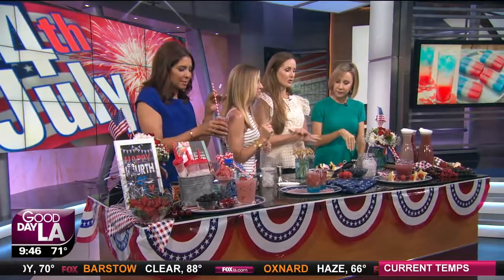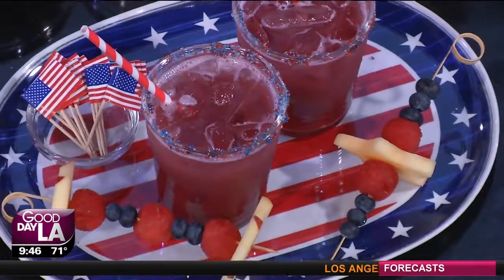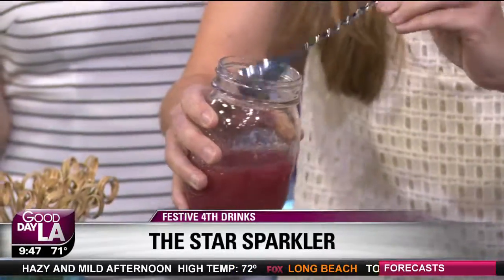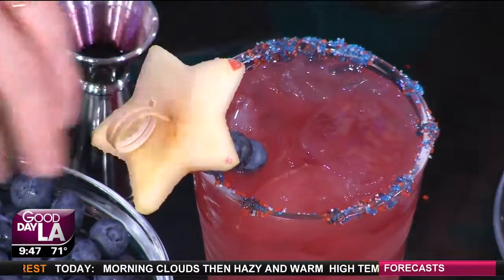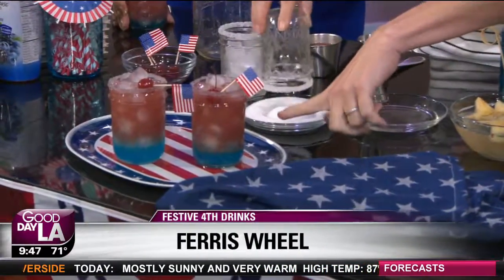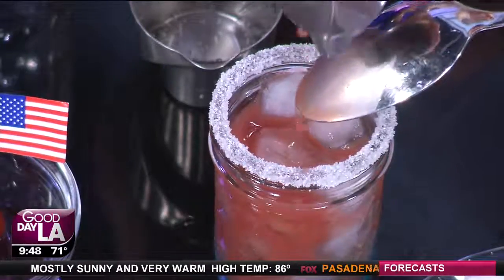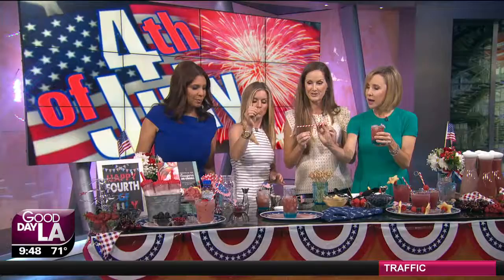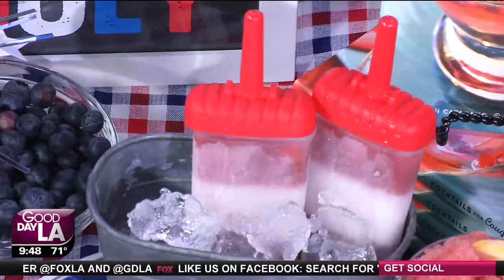63679 KTTVHD 2016 07 01 0946 Jordan Catapano Bolthouse Farms 02m38s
Jordan stopped by Good Day LA to make some drinks for the newscasters in celebration of July 4h!